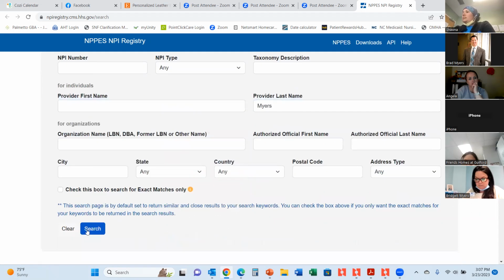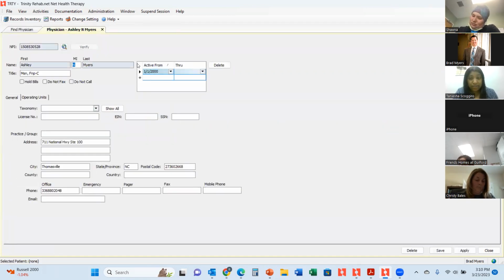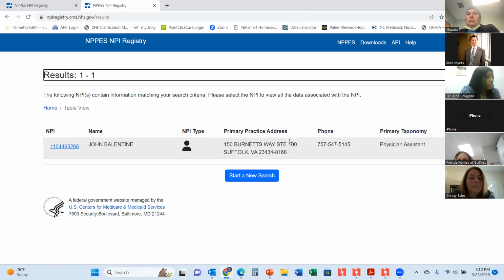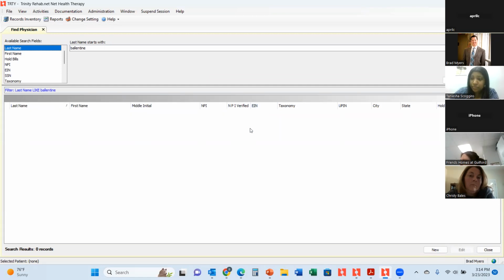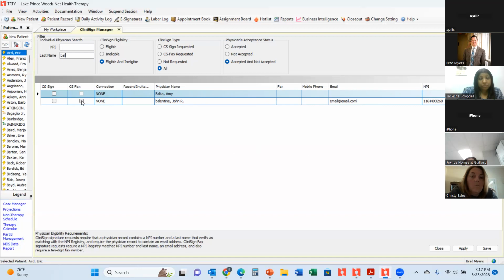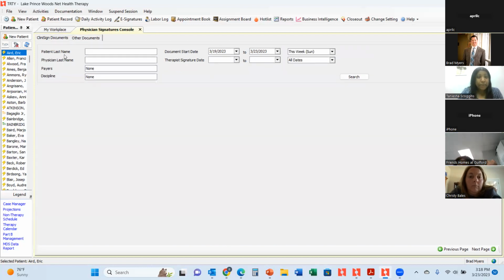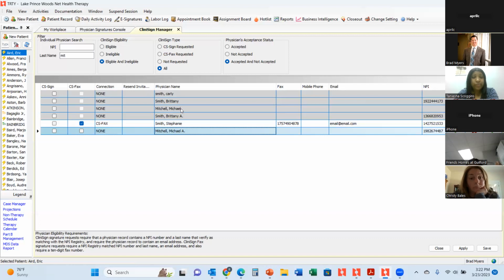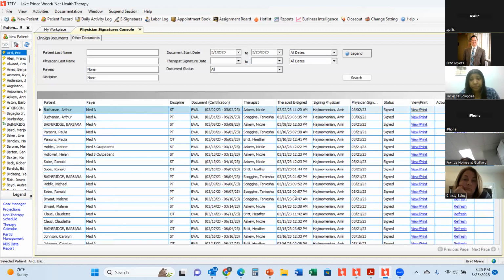Adding physicians Clinisign Clinifax 3 23 23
Adding physicians and assigning CliniSign and CliniFax